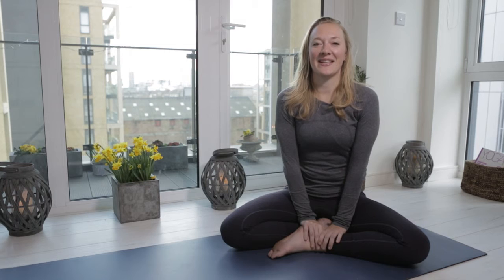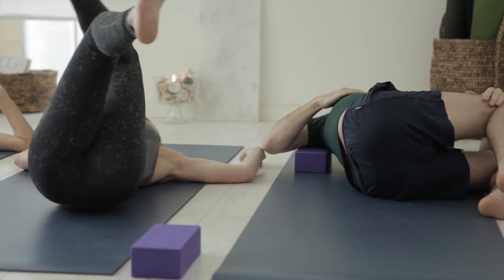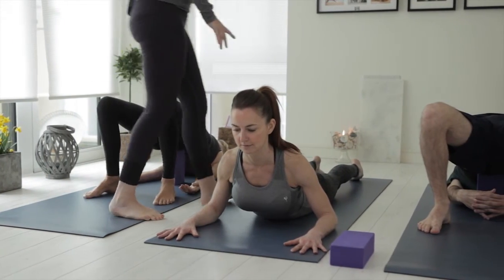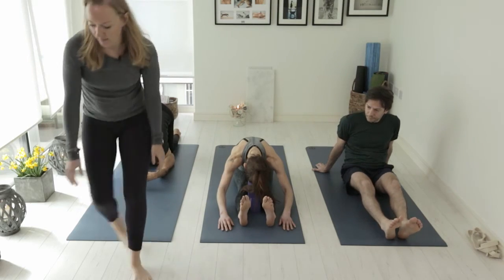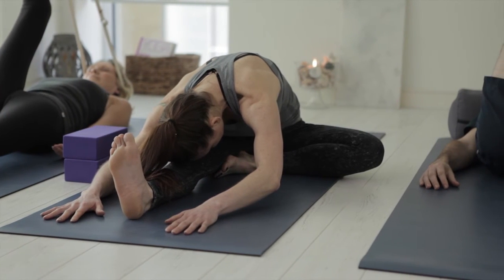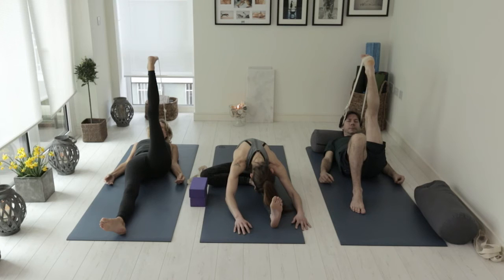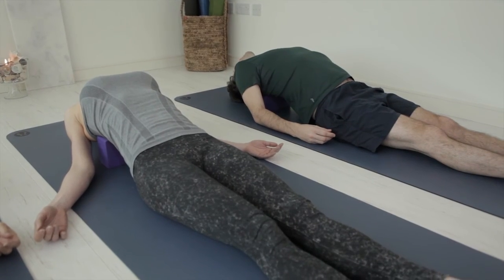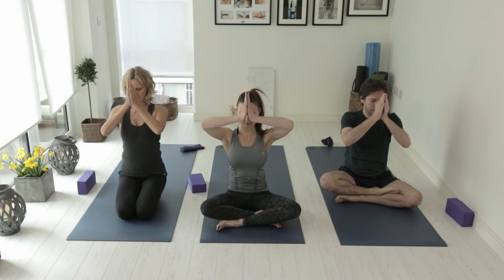Yin Yoga - Spine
Yin Yoga - 30 minute class focusing on the spine - twists, hamstrings, backbends, forward folds.